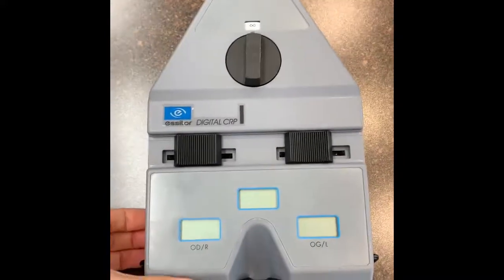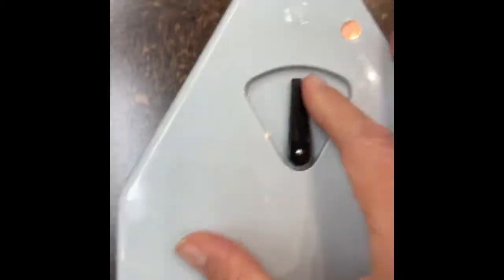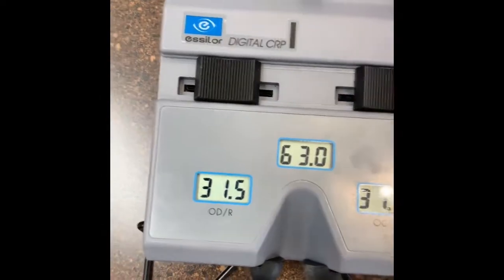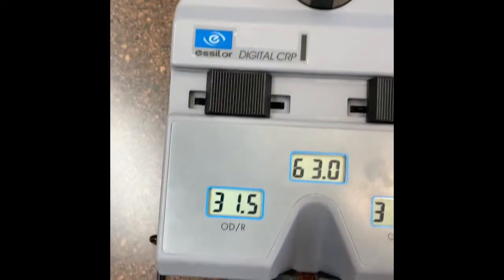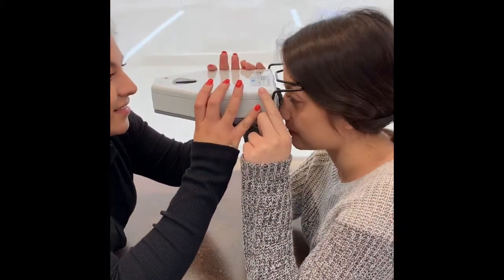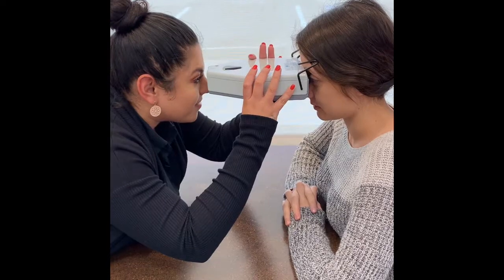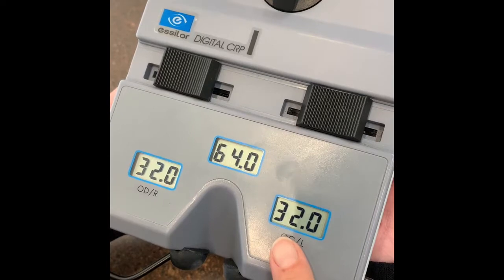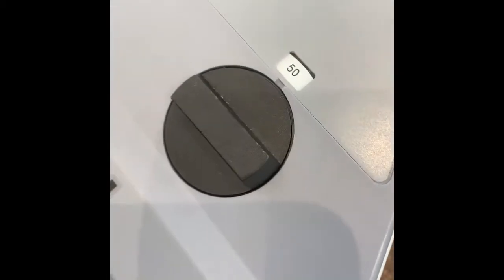Essilor Pupillometer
How to measure the pupillary distance using the Essilor Pupillometer.  This demonstration includes how to take a measure of the PD's for distance and for near.